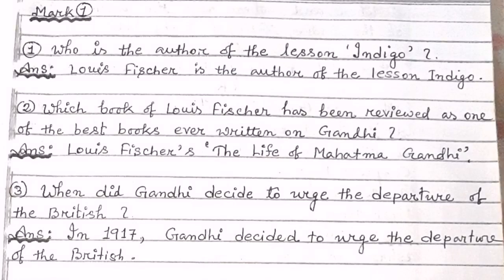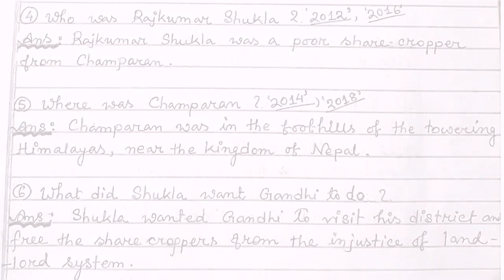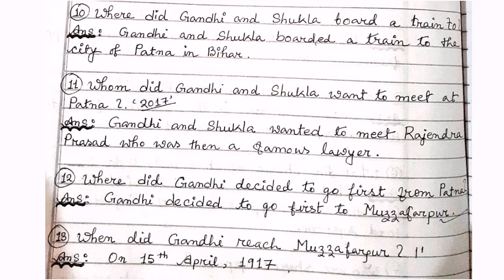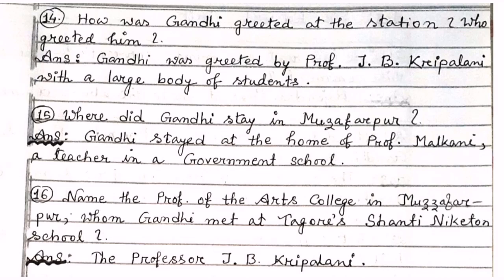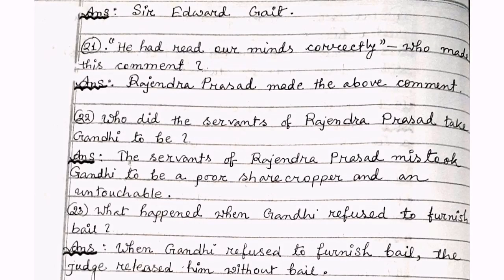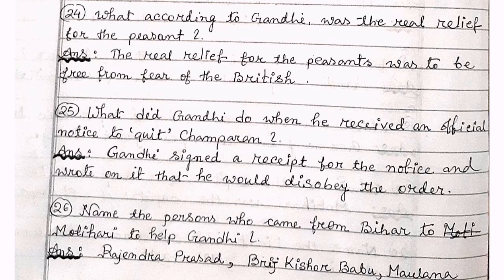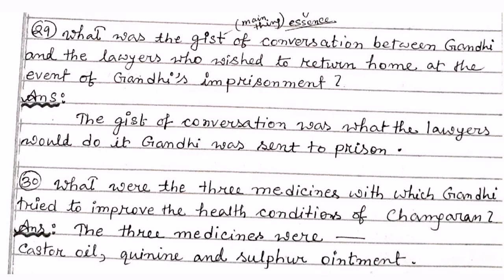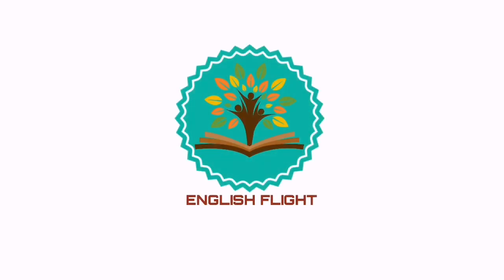INDIGO (IMPORTANT 1 MARK Q&A) |FROM 2012 TO 2020 |CLASS 12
INDIGO

Important 1 Mark question answers